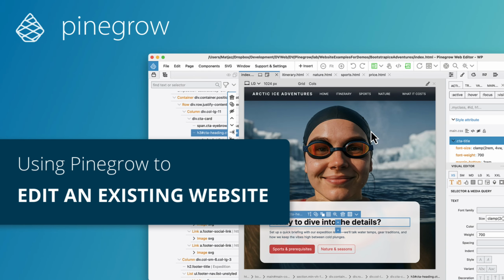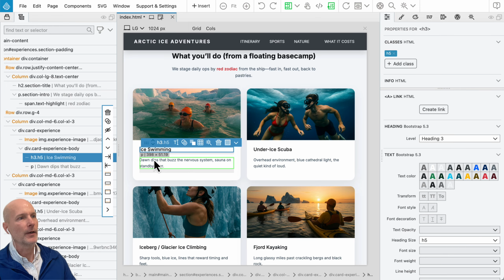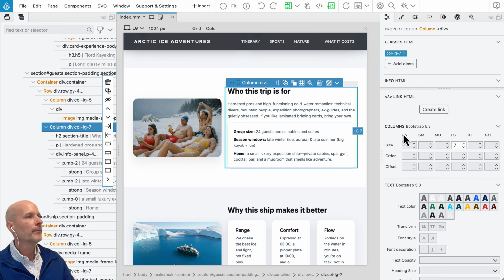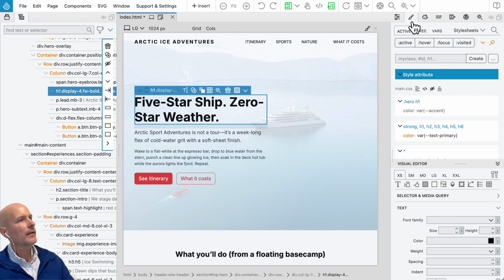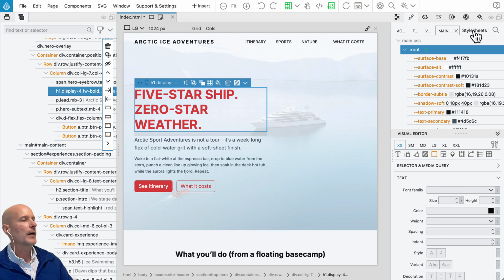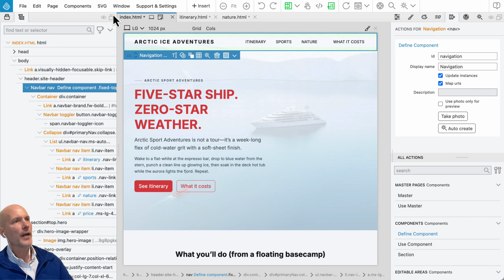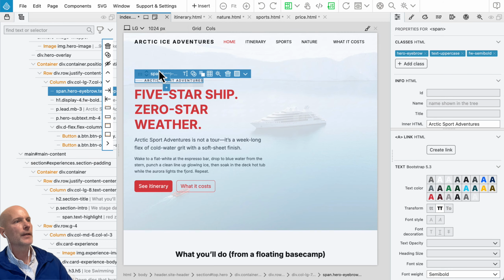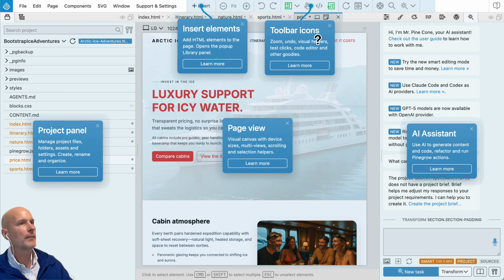Maintain & Edit Existing Websites — Pinegrow Visual HTML/CSS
Already have a site in production? Pinegrow Web Editor opens your existing folder as-is—no import, no rebuild, no CMS migration. Visually edit real HTML/CSS (with Bootstrap or Tailwind utilities), keep your classes and structure, and publish only the files that changed. Use Components to centralize navbars/footers, make mirrored edits across repeated patterns, preview mobile and desktop side-by-side, and create clean CSS rules from quick inline tweaks—all while staying compatible with VS Code and Git.

What you’ll learn (for maintainers & teams):
• Open any folder as a project (zero lock-in)
• Page View + Tree for structure-aware editing
• Replace images and insert elements/Bootstrap blocks quickly
• Multi-select insert & mirrored moves for repeated sections
• Bootstrap/Tailwind visual controls, plus rapid class toggling
• Responsive workflow with dual Page Views (mobile & desktop)
• Styles panel: inline → proper CSS rules, with variables/tokens
• Components for shared UI (editable “active” states across pages)
• Dev-friendly: edit code in VS Code, track changes with Git
• One-click Netlify publish (uploads only changed files)
• Productivity boosts: Visual Helpers, Test Clicks, Refresh View

Developers and site owners who need to maintain and extend existing websites faster—without changing stack, filenames, or workflows.

Next step:
Try Pinegrow (Mac/Win/Linux), browse the docs/tutorials, and tell us which maintenance tasks you want covered next.

00:00 - Introduction to Pinegrow for Existing Websites
00:24 - How to Open a Project
00:43 - The Project Panel: Files & Folders
01:54 - The Page View: Visually Editing Your Page
02:26 - Understanding the HTML Structure with the Tree Panel
02:44 - Editing Text and Page Elements
04:09 - Rearranging Elements in the Tree
04:32 - How to Change Images
04:55 - Inserting New Elements with the Library Panel
06:22 - Pro Tip: Editing Multiple Elements at Once
07:16 - Practical Example: Resizing & Moving Columns
08:15 - The Element Properties Panel
09:38 - Working with CSS Classes
10:08 - Responsive Design with Multiple Page Views
12:15 - The Style Panel: Visual CSS Editor
13:16 - How to Create a New CSS Rule
15:01 - Pinegrow's Flexibility: Multiple Ways to Edit
15:58 - Using CSS Variables
16:27 - Editing Full Stylesheets
17:39 - Integrating Visual and Code Editing
18:37 - Using Pinegrow with Other Tools (Git, FTP)
19:04 - Creating Reusable Components
21:46 - Applying a Component to Other Pages
22:34 - Updating a Component Across Your Entire Site
24:11 - Helpful UI Tools (Visual Helpers, Test Clicks)
26:10 - Hosting & Deploying Your Website (Netlify)
27:29 - Customizing the Pinegrow Workspace
28:51 - Overview of Advanced Panels (WordPress, AI, Animations)
30:05 - Conclusion & How to Learn More